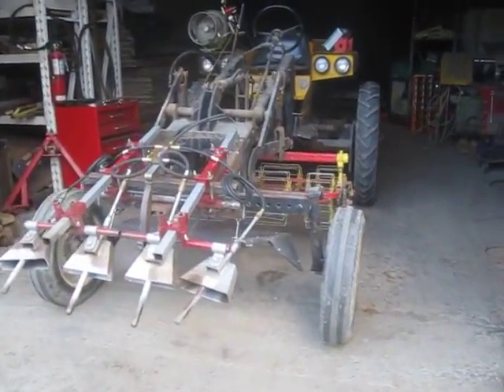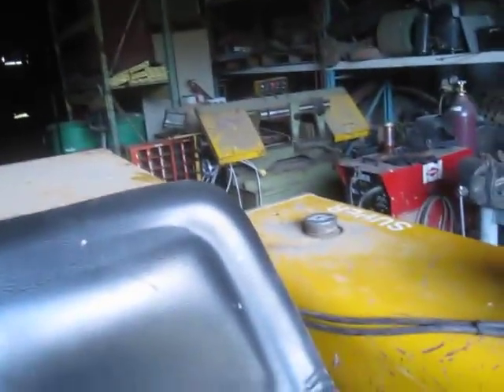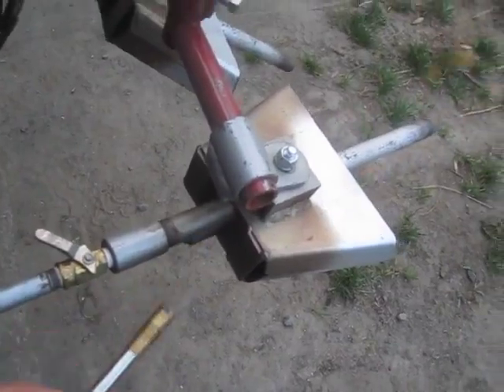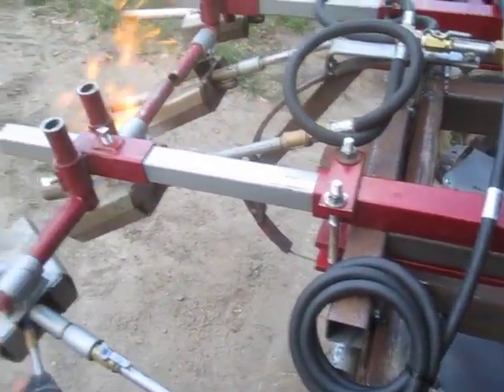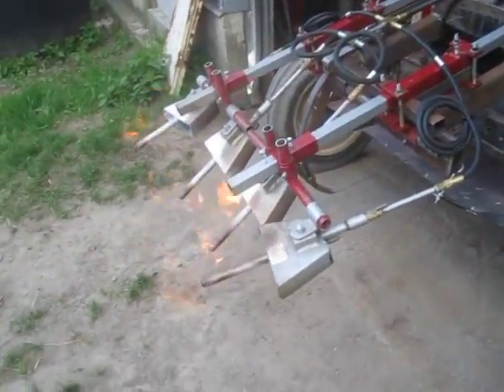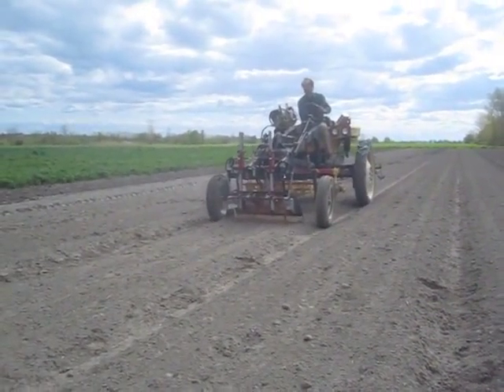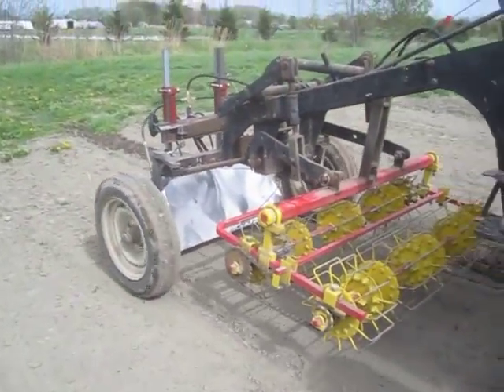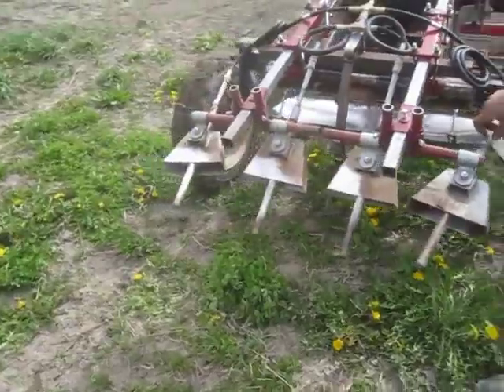Flame weeder on Hefty-G cultivating tractor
We added a flame weeder to the front of our circa 1978 Hefty-G cultivating tractor.  On our farm a flame weeder's main use is against very small weeds that emerge faster than carrots and a handful of other crops which are slow to germinate and often require time-consuming hand-weeding.  Flame weeding isn't foolproof but when weather conditions permit and you time the intervention just right it can eliminate a costly hand-weeding and the consumption of propane is acceptably low per unit area covered.

Most flame weeders are rear-mounted implements which are hitched and unhitched from the tractor but we figured we could permanently mount one on the front of our cultivating tractor without it being overly cumbersome and then we'd have precise control, a great view of the tool and the option to flame weed some beds and basket weed some beds without having to swap implements.

Front mounting required a heat shield to protect the nearby tires and also to contain heat in the target zone.  A pivoting "skirt" was fabricated with steel and aluminium sheet metal.  The Aluminium melted at the hottest locations and had to be replaced with steel so it's definitely working.

The flame weeder kit came from Flame Engineering in Lacrosse Kansas and it is well made with good instructions.  Not a do it yourself project for those afraid of fire but if you don't mind manuals admonishing you to be very very careful about the potential bomb you're building then this might be a project for you!

This is a liquid withdrawal system using a 35lb forklift-style propane cylinder (in a cradle on right fender).  Each of the four torches can produce up to 1 million BTU/hr if I remember correctly.

It seems to work well at a brisk walking pace,  I did the math at one point but I forget how fast.  Low range 3rd just above idle I think for all 10 people out there who also have a Hefty-G.

One propane tank allows treatment of roughly 1.5 acres but we've never done more than 5 or 10 beds at a time and the propane gets shared with a forklift so it's easy to have an extra cylinder on hand.

And most importantly, it's hilariously fun to say, "I'm an organic vegetable farmer and I got to build a tractor-mounted flamethrower as part of my job."

Thanks to François Handfield and the folks at Flame Engineering for assisting with technical elements.  No thanks whatsoever to  the local propane shop who refused to help in any way once they found out what I was building.  Sissies!